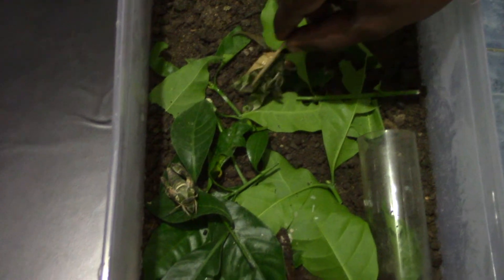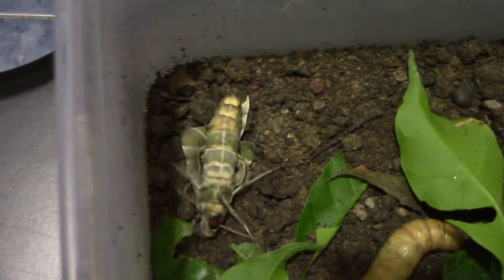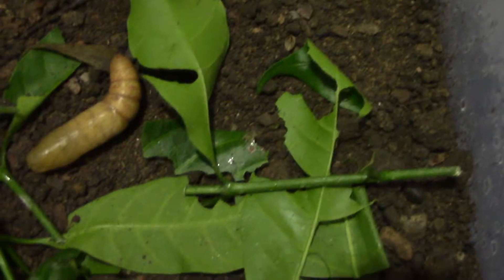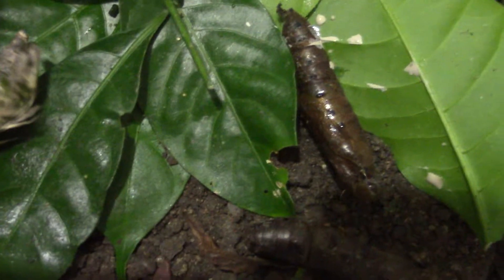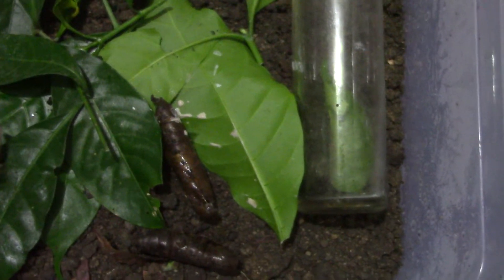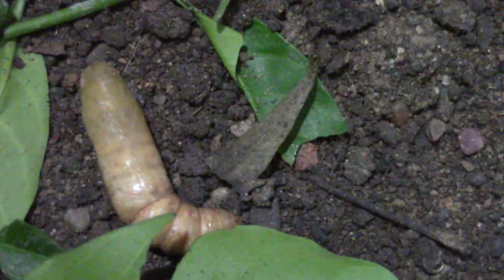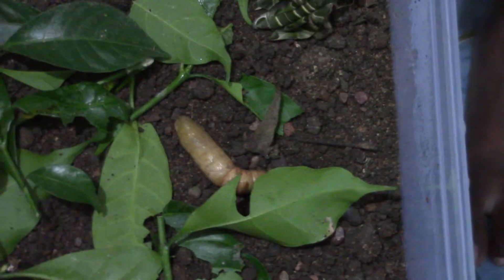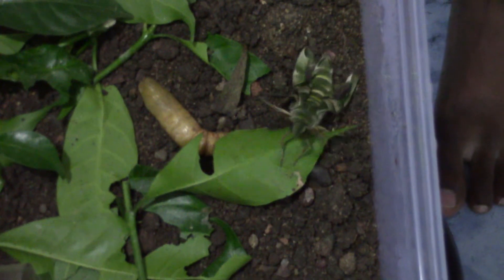7.Lives of moths and butterflies: newly born moths crawl , don't fly.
For a background  of this study I recommend read the description in the first video with this title.